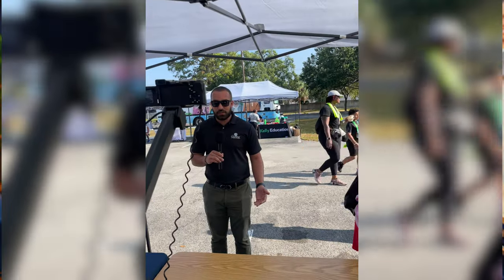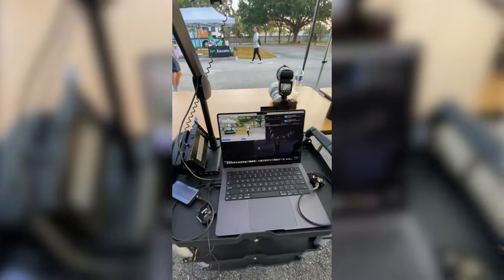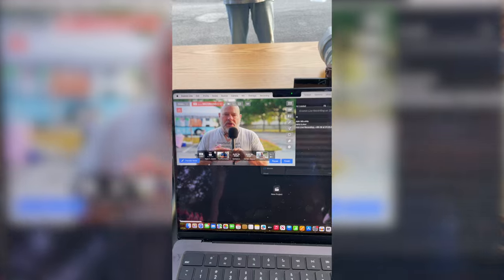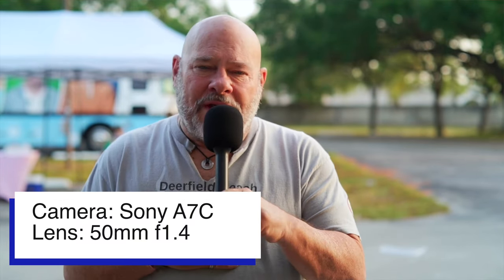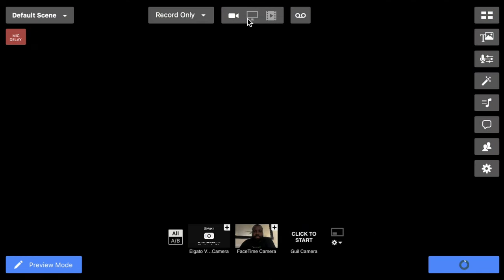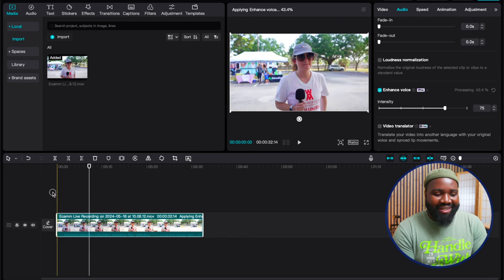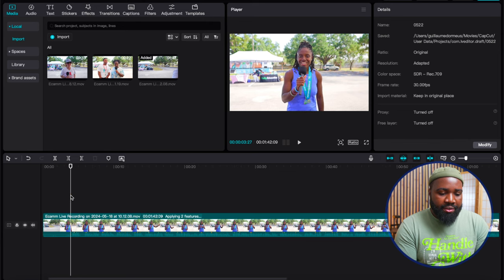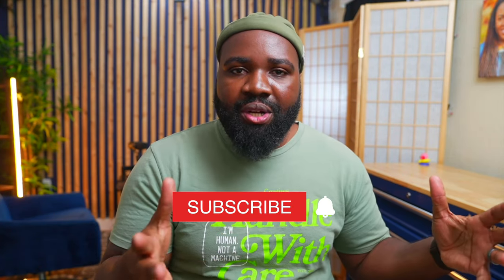Mobile Podcast Cart | CapCut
I got to use my video production cart the other day for a 5K event.
Here's a link to the cart and here's a link to my old video about the cart